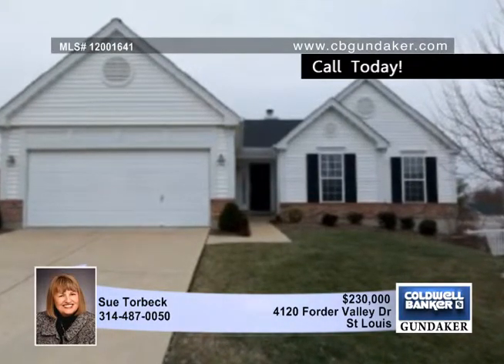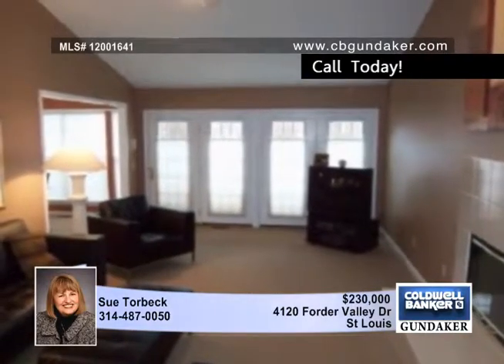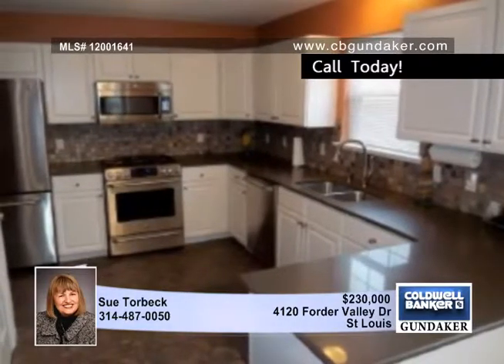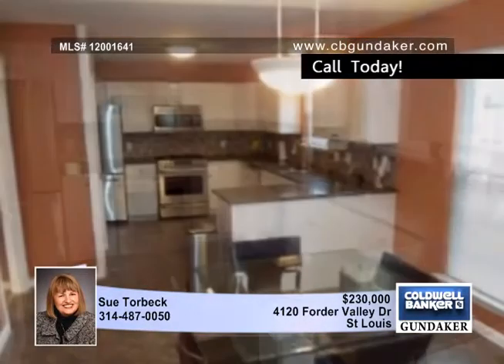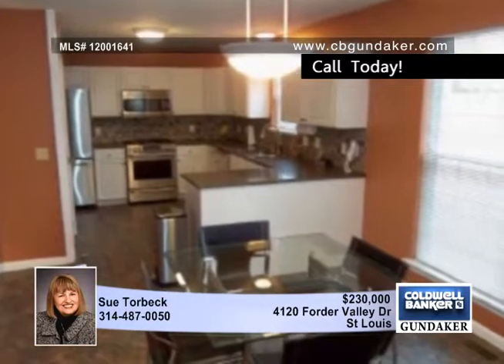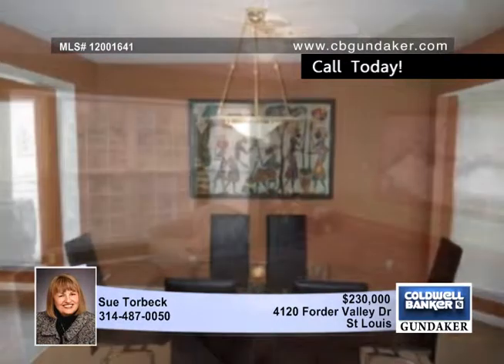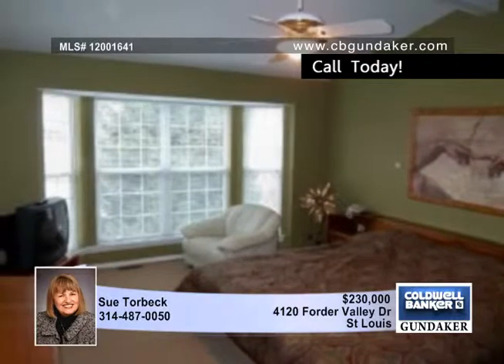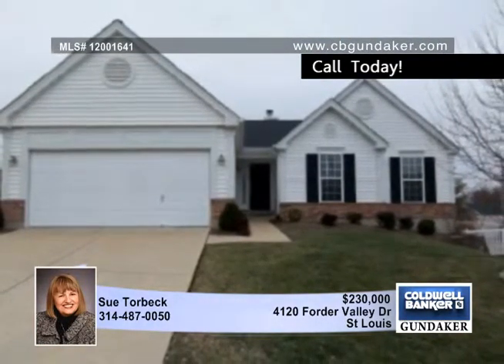Home for sale in St Louis, MO | $230,000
Outstanding 3 bedroom ( a 4th bedroom on the main level would be possible) ranch in convenient location! Great room with vaulted ceiling, fireplace &amp; walk-out to patio! Dining room with bay window! Beautifully updated kitchen with newer countertop; sink, Armstrong Alterna flooring, &amp; stainless steel dishwasher, stove, microwave, &amp; refrigerator! Main level laundry room! Master bedroom featuring vaulted ceiling, bay window, walk-in closet, sitting room/office/nursery (which could be converted to a 4th bedroom) &amp; updated luxury bath! Updated hall bath! Six panel doors! Newer flooring(installed 2009 &amp; 2010), roof with architectural shingles(installed fall, 2009), high eff. furnace (installed Fall 2009), A/C (installed fall, 2009),&amp; hot water heater (installed fall, 2009)! Beautifully landscaped!